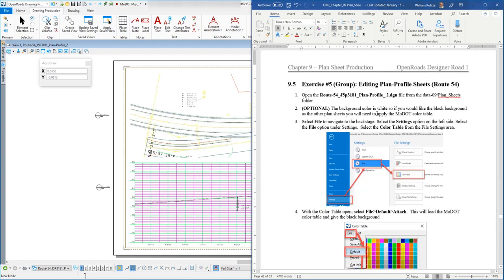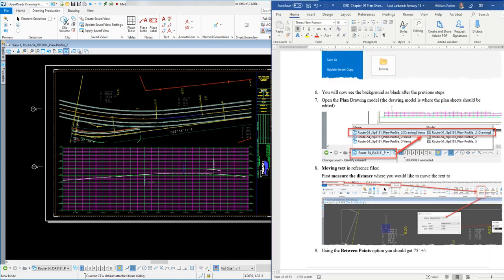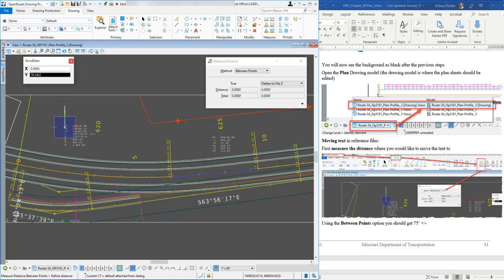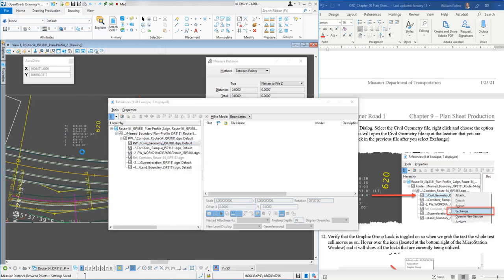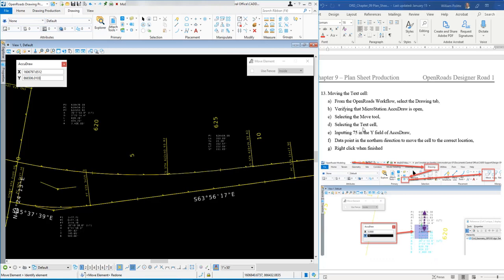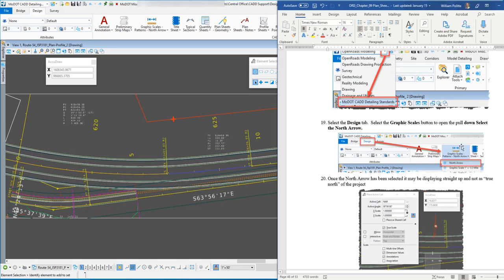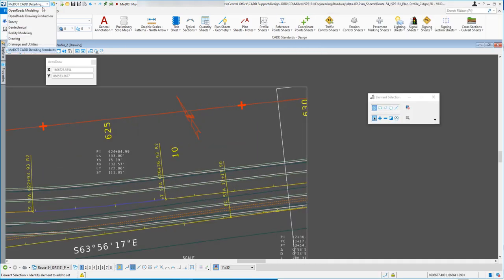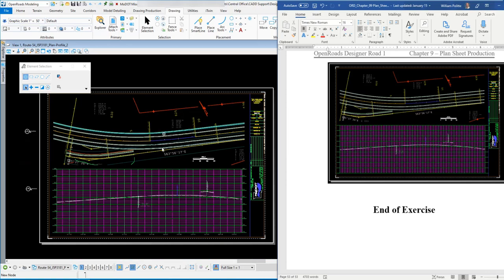ORD – Road 1 – Chapter 9 – Plan Sheet Editing – Exercise 5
Open Roads Designer: how to edit Plan Sheets MoDOT style